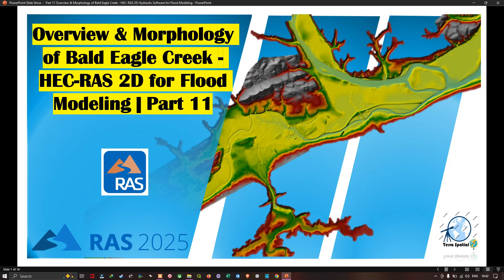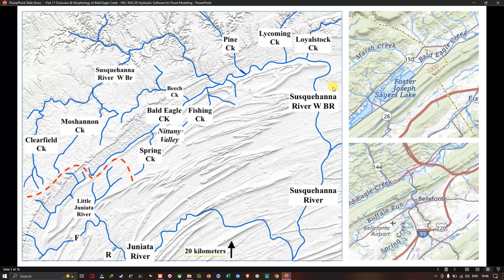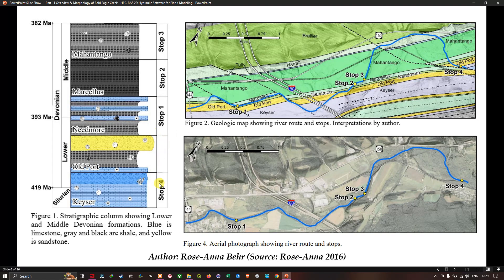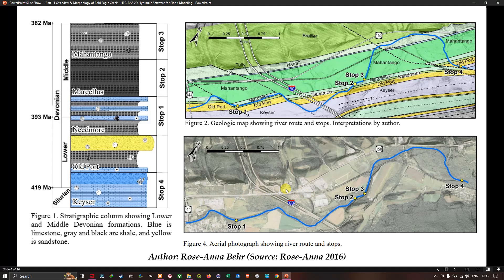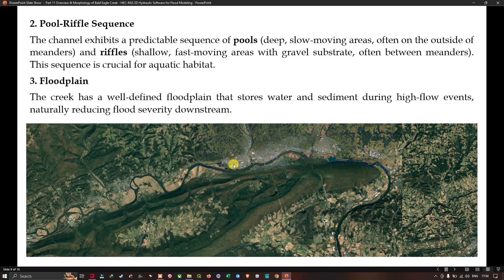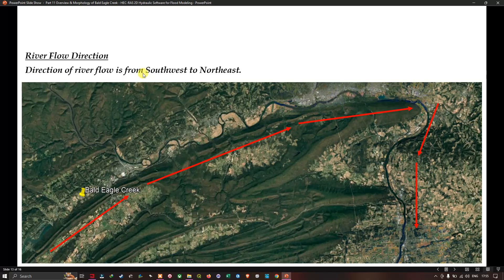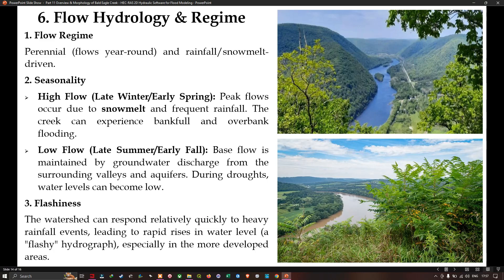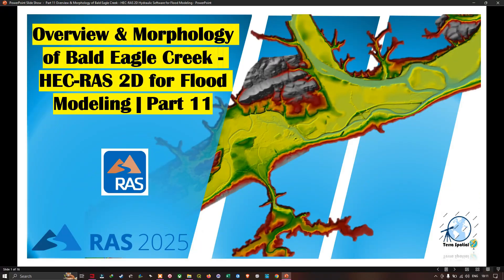Overview & Morphology of Bald Eagle Creek - HEC RAS 2D for Flood Modeling | Part 11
In this lecture, we explore the Bald Eagle Creek in Central Pennsylvania—one of the region’s most important waterways and a fascinating case study for hydraulic and flood modeling using HEC-RAS 2D. 🏞️
You’ll learn about the geographical and geological setting of Bald Eagle Creek within the Ridge and Valley Appalachians, its morphology, from steep headwaters to wide alluvial plains, including meanders, floodplains, and pool-riffle sequences, the hydrology and flow regime, shaped by rainfall, snowmelt, and groundwater discharge, historical flooding events and human impacts such as channel modification, agriculture, and levee systems, the creek’s ecological importance, serving as a Class A Wild Trout Stream and critical coldwater fishery habitat.
By combining natural geomorphology with the human footprint, Bald Eagle Creek provides an ideal example of how river systems evolve and respond to both geology and management practices. This session bridges hydrology, geomorphology, and hydraulic modeling—setting the foundation for applying HEC-RAS flood simulations in later parts.
👉 Perfect for students, hydrologists, GIS analysts, water resource engineers, and environmental professionals aiming to strengthen their understanding of river morphology and flood modeling applications.